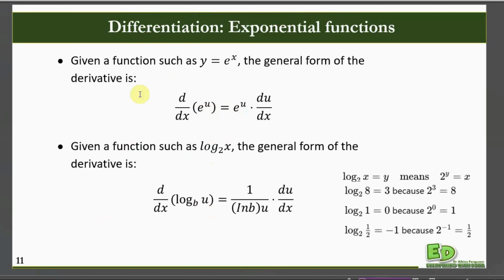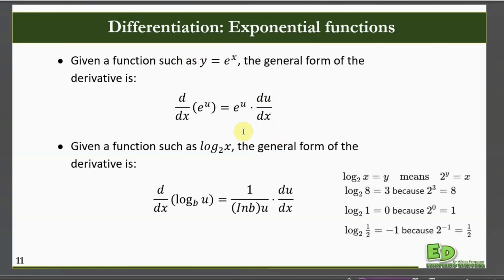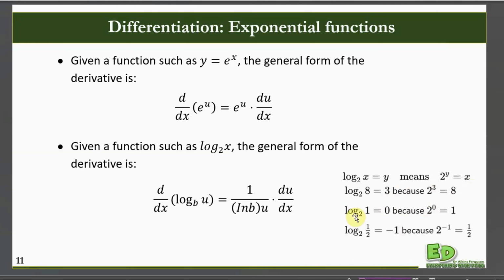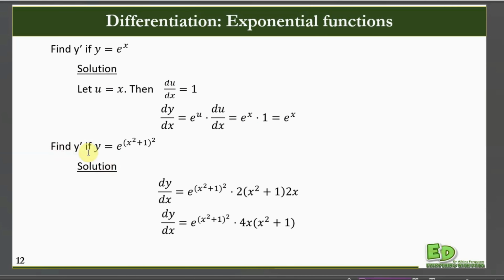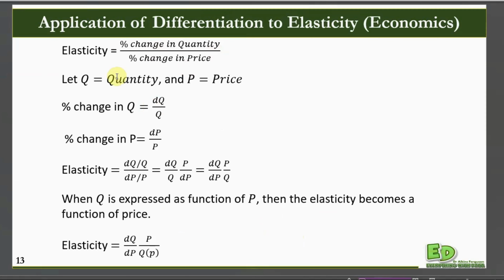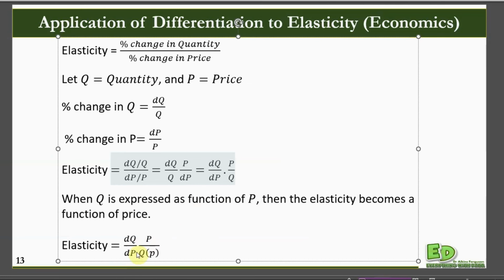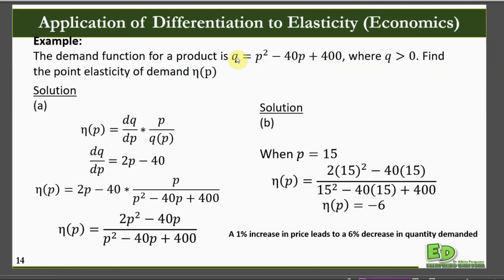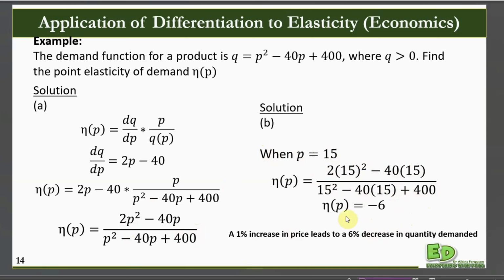Exponential Function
📘Week 2: Introduction to Differentiation – Chain Rule and Differentiation
Application to Elasticity

Welcome to the second lesson in our Differentiation series! This video breaks down the core concepts of the chain rule and differentiation, mainly how they apply in business and economics contexts.
🎯 In this session, you'll learn: What is a function and see real-life examples in business and economics; how to differentiate from first principles; key differentiation rules: constant rule, power rule, product rule, quotient rule, chain rule (U-substitution), and application of differentiation concepts to solve business and economics problems